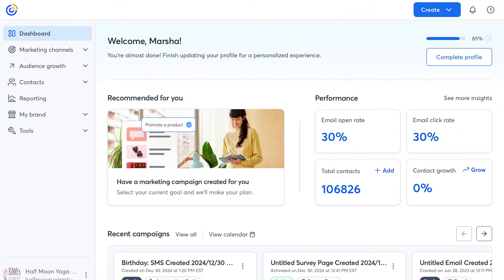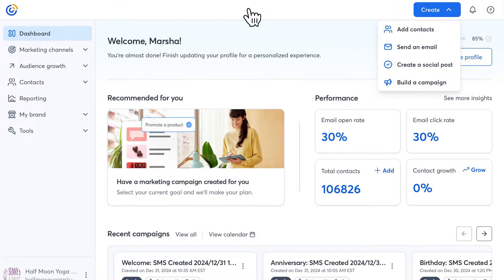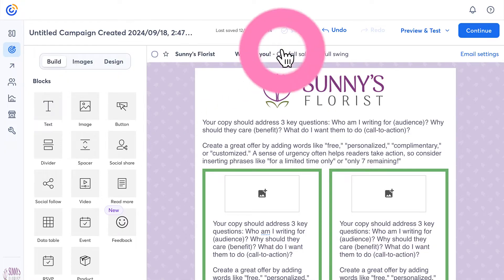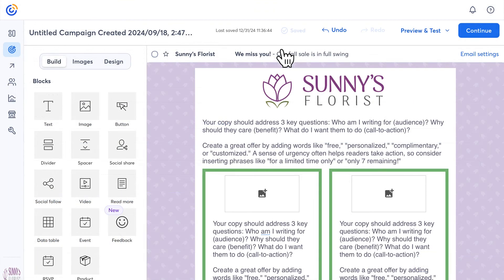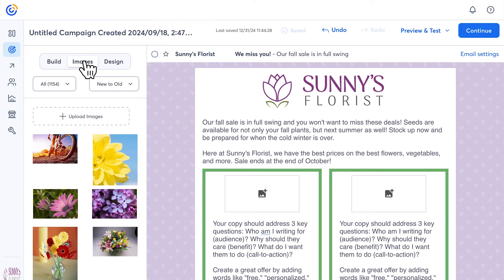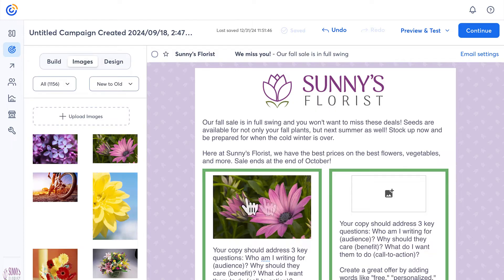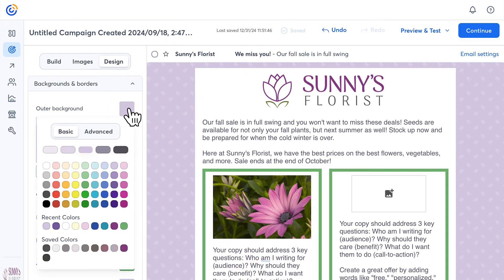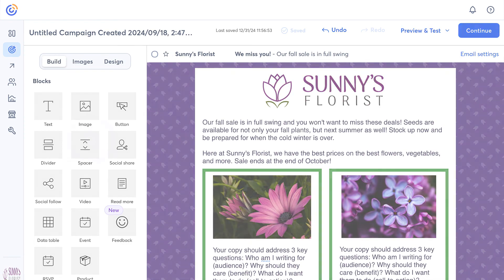Create an email | Constant Contact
Design great-looking, mobile-responsive campaigns using our flexible email editor.